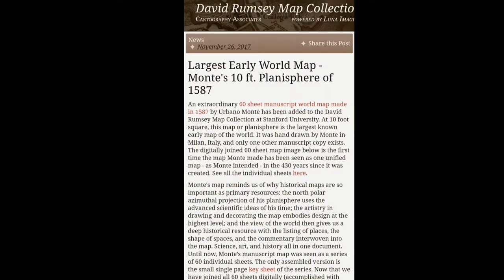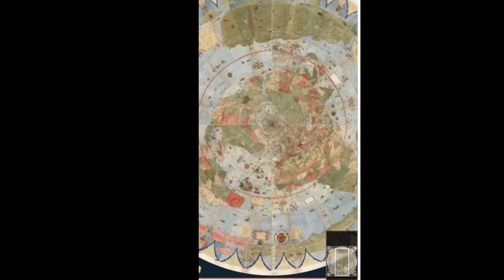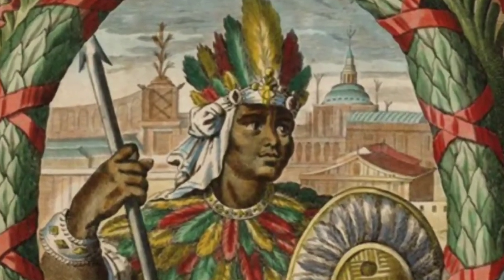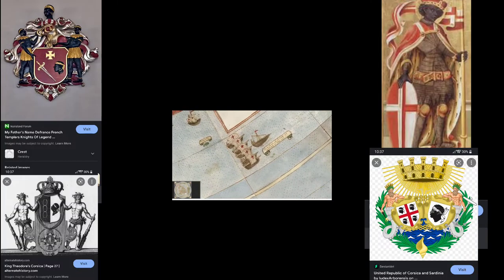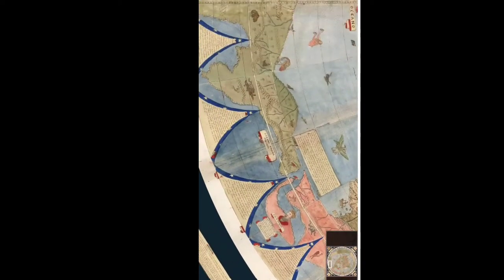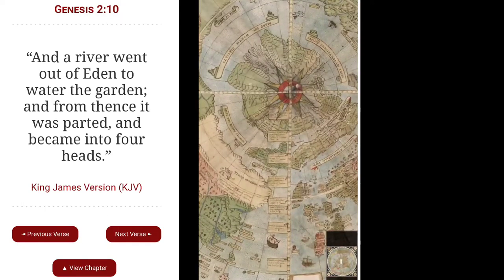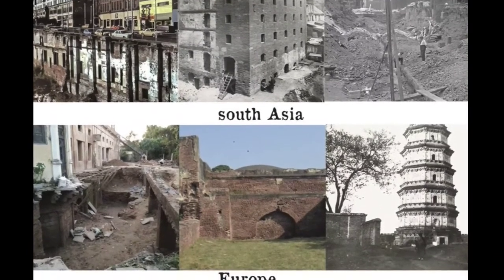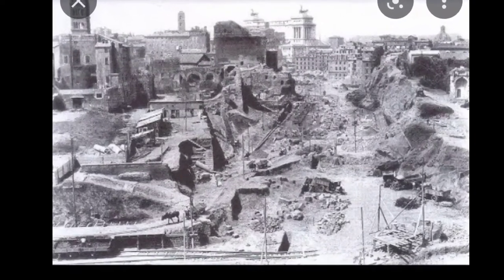Flat Earth and Destruction of Old World by Worldwide Mudflood..The Cover up